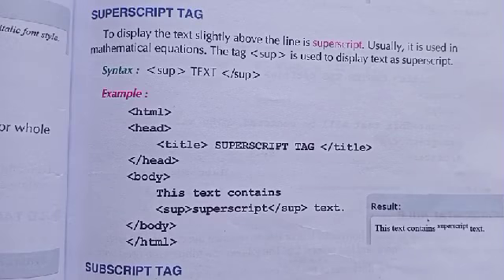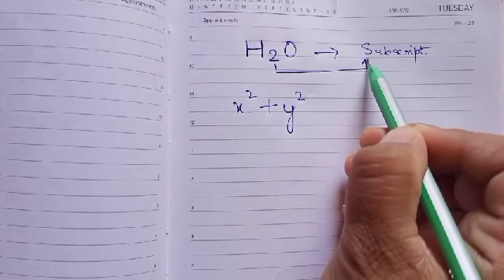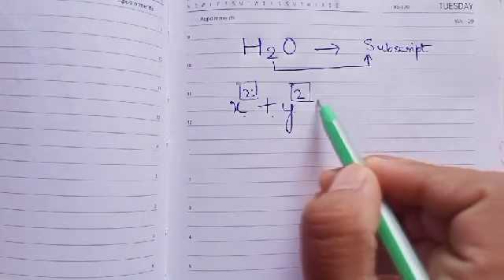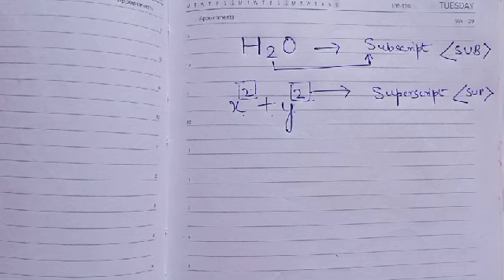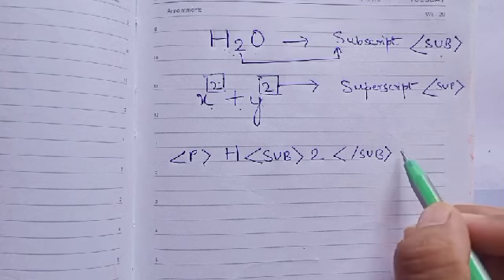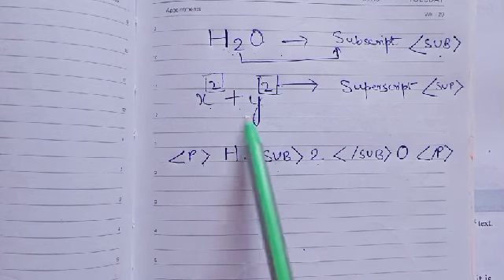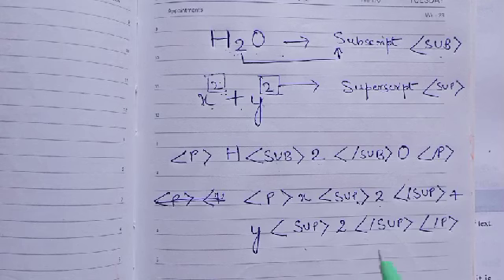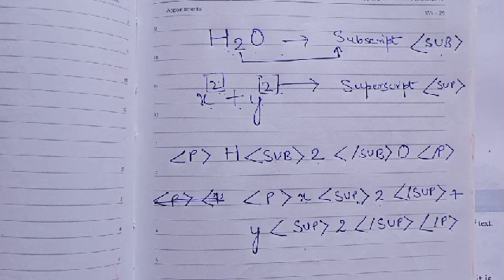HTML for class 7 by Mrs. Malvika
Subscript and superscript